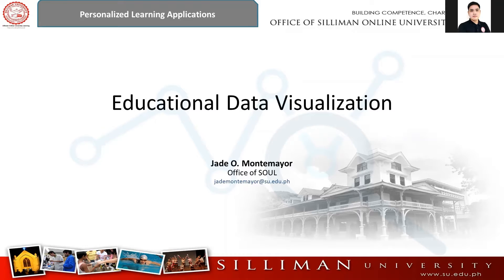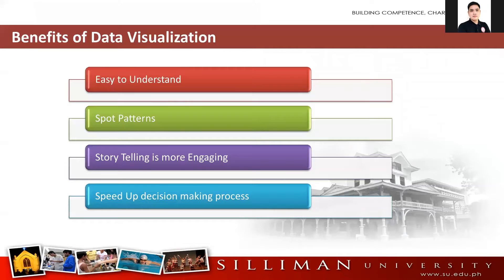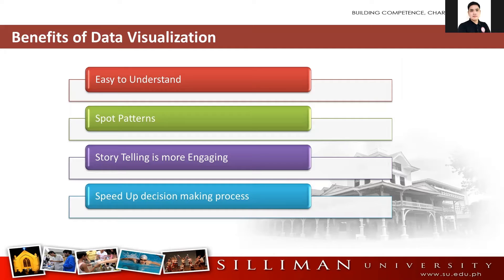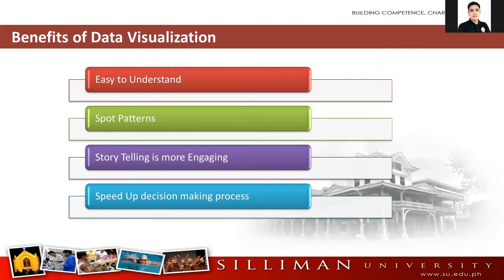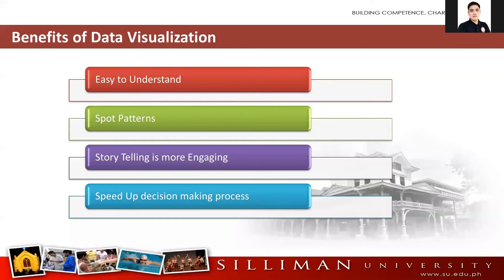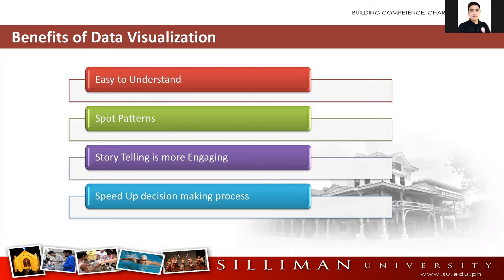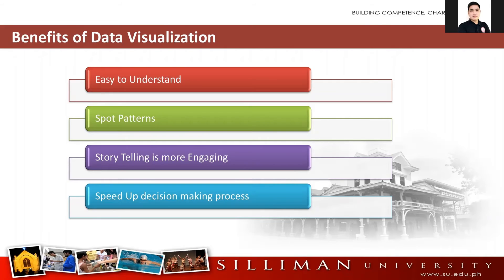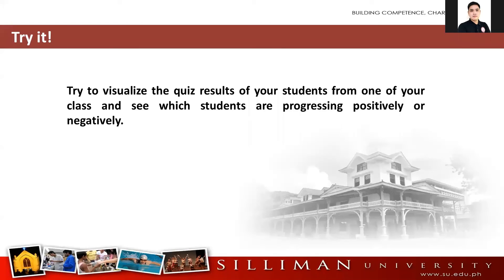Educational Data Visualization Summary